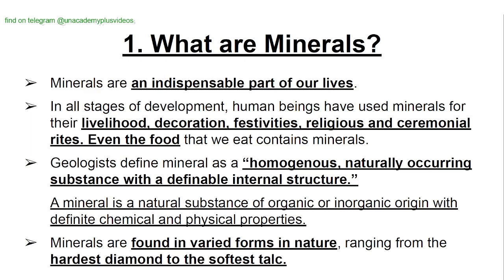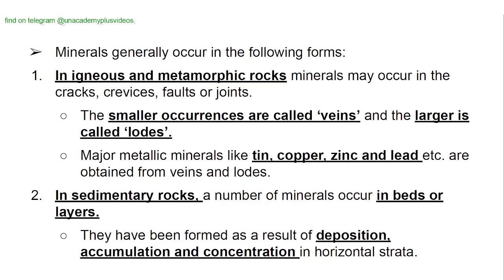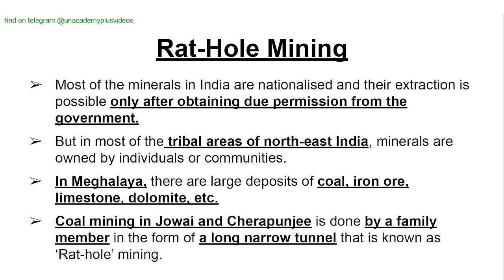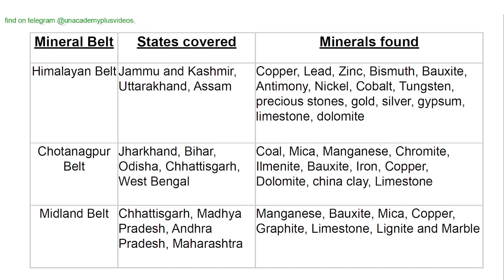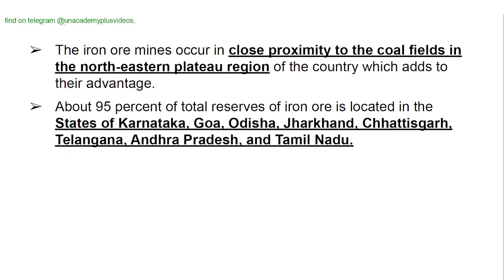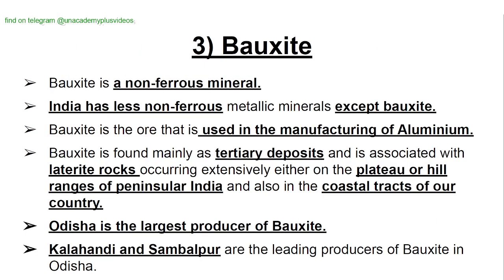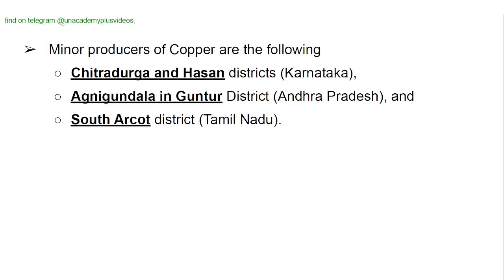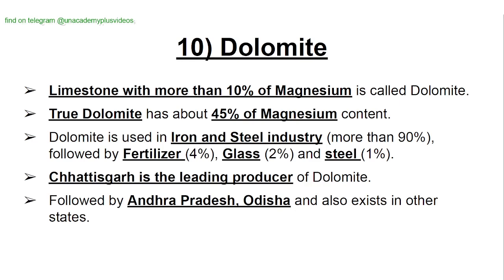EVERYTHING- INDIAN GEOGRAPHY PART-4 for UPSC IAS PRELIMS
In this video, we'll be unveiling the Secrets to Ace geography Part-4 for upsc ias prelims !

If you're looking to crack the upscprelims ias geographylectureforias prelims2023 exam , then you need to be familiar with the basics of geographyfacts In this video, we'll be unveiling the Secrets to Ace GEOGRAPHY Part-4, which is one of the most important modules for the GEOGRAPHY PRELIMS exam. We'll also be providing tips on how to study for the GEOGRAPHY PRELIMS exam, as well as strategies for success. so make sure to watch this video and get ready to